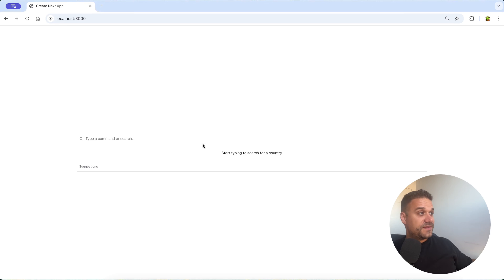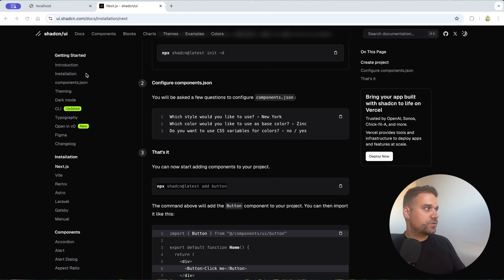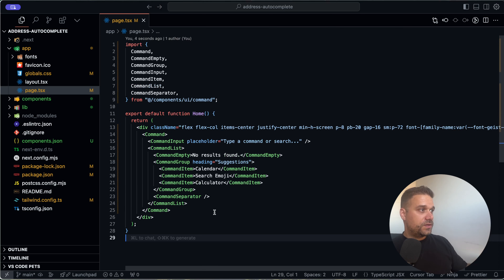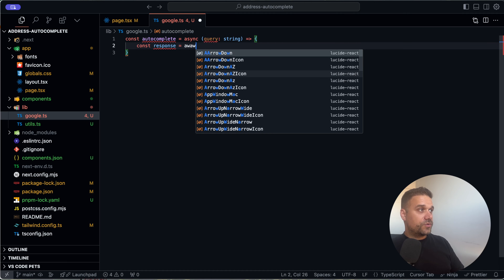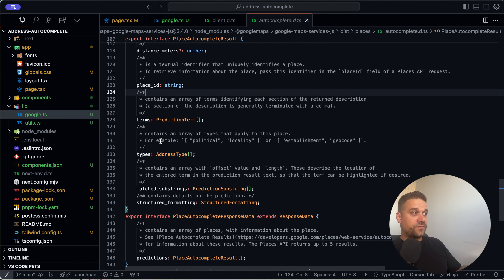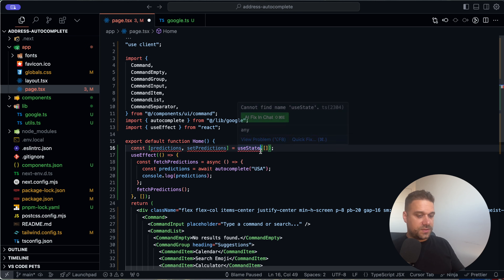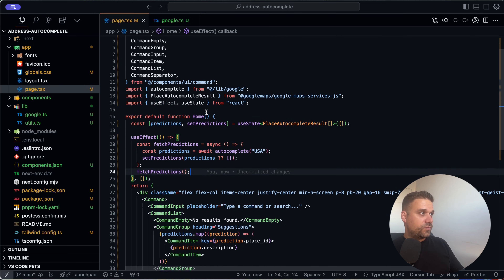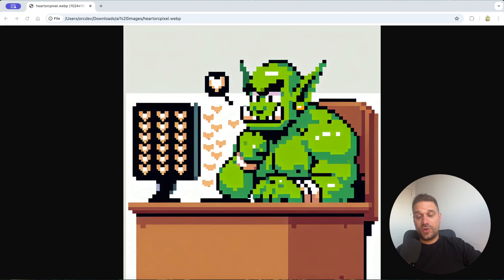Simplest way to Autocomplete Locations in Next.js (Shadcn, Google API)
Learn the simplest way to autocomplete locations in Next.js using the Shadcn and Google API. This tutorial will make location search easy and efficient!

00:00 Intro
00:28 Next.js & Shadcn
2:41 Command
03:29 Google Maps API
07:24 Autocomplete Test
09:47 Dynamic Autocomplete
11:52 Outro